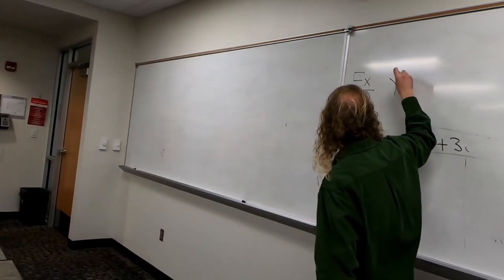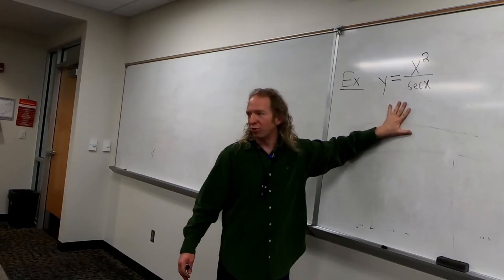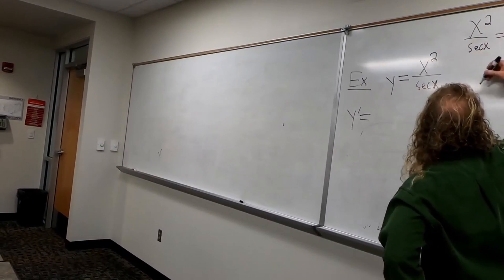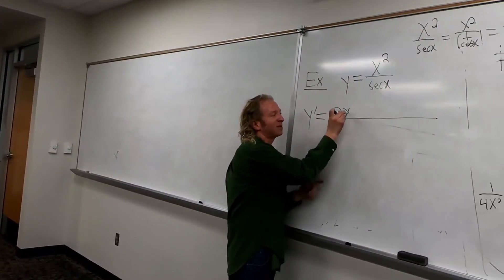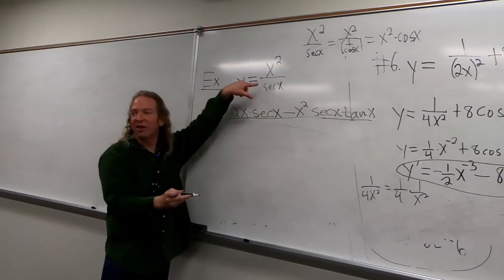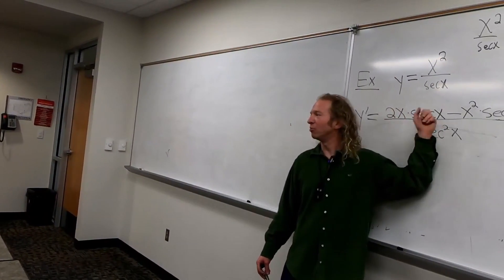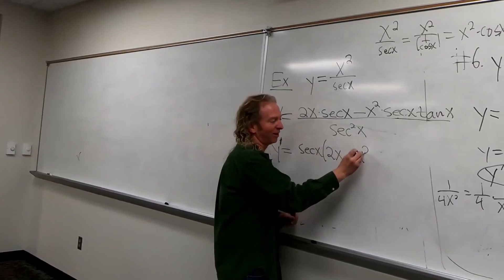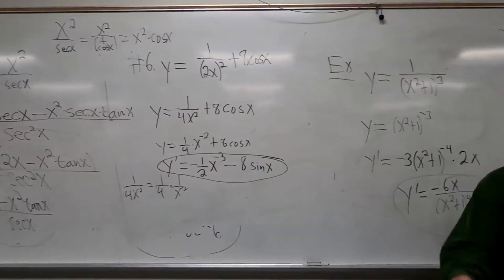Find the Derivative of x^2/sec(x) Two Solutions